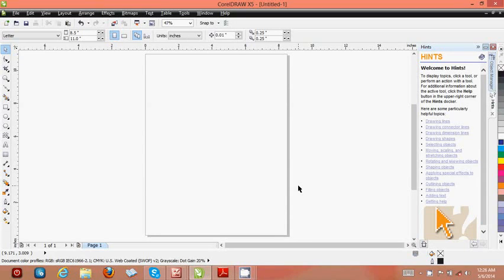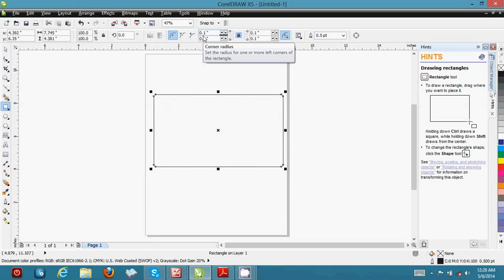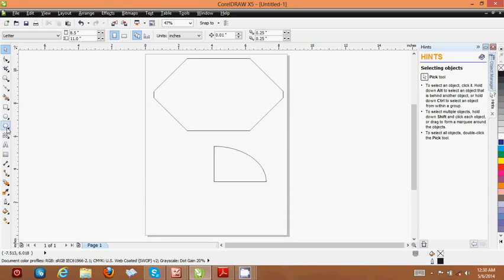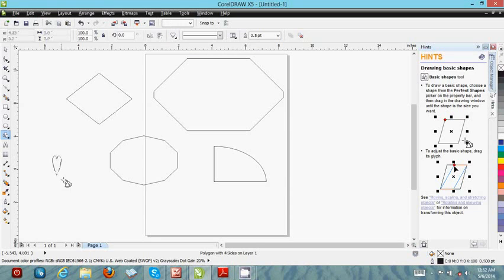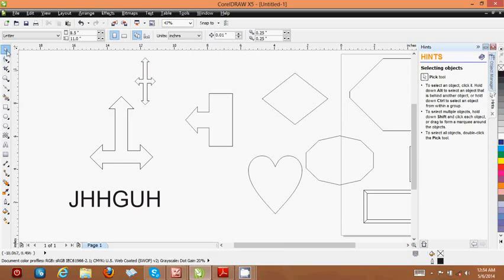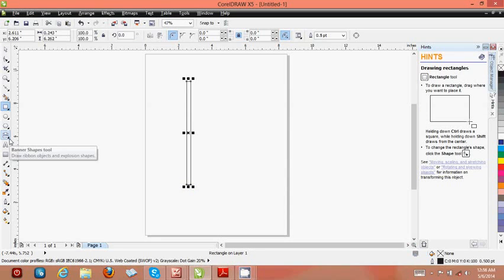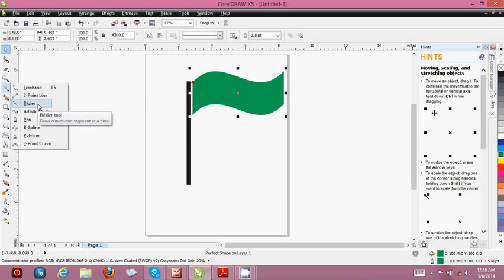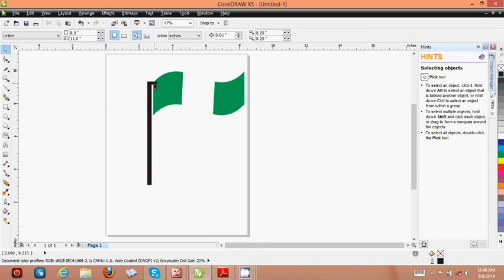CorelDraw tutoral (Beginners) part 2 SHAPE OBJECTS